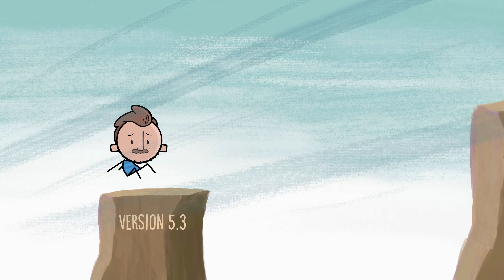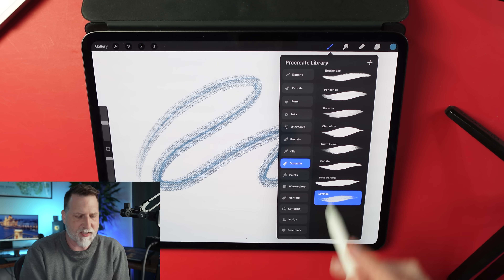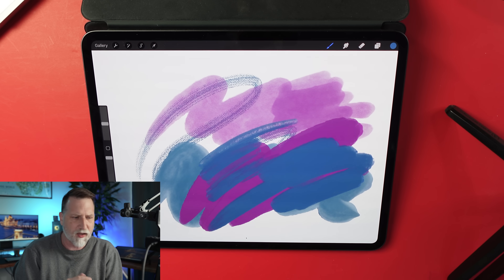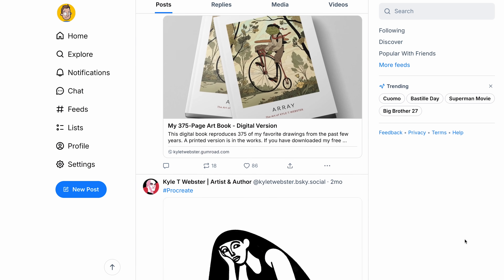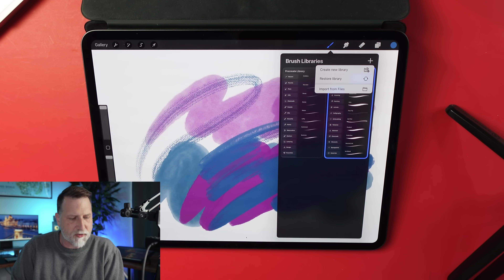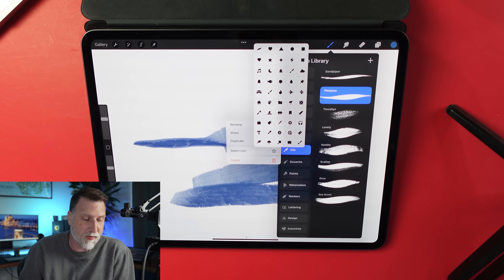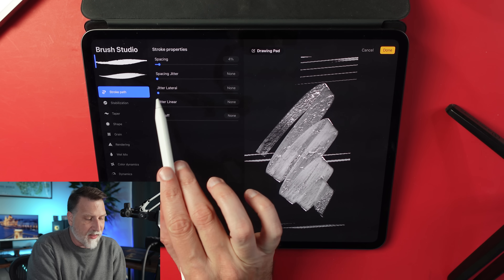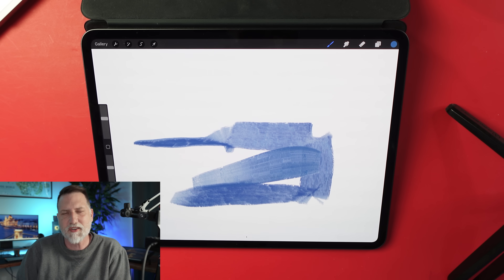Procreate 5.4 Beta - Hands On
The new Procreate beta is all about brushes. With 144 new brushes many of which were made by Kyle T Webster. There are also some new brush libraries and ways to search brushes.